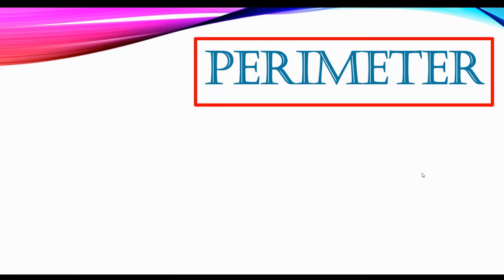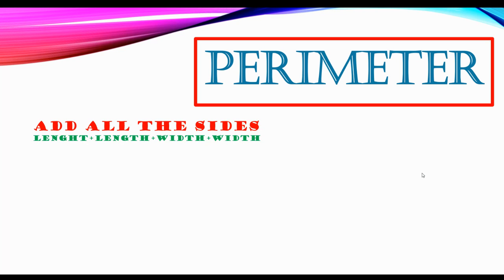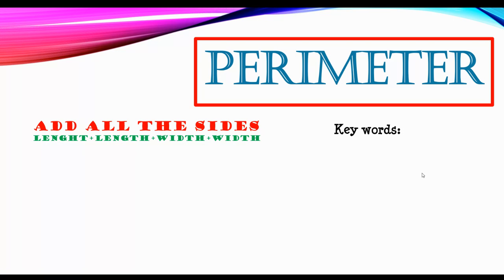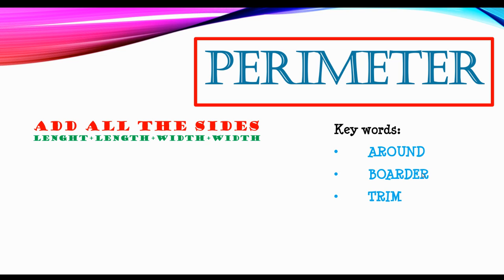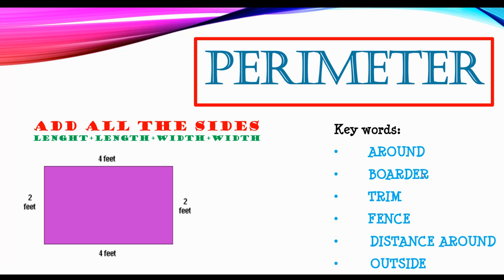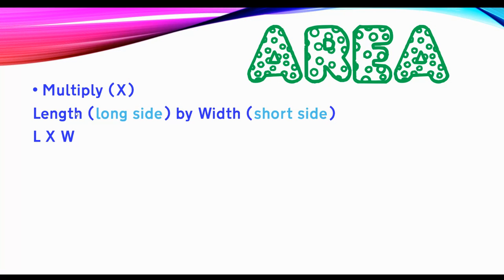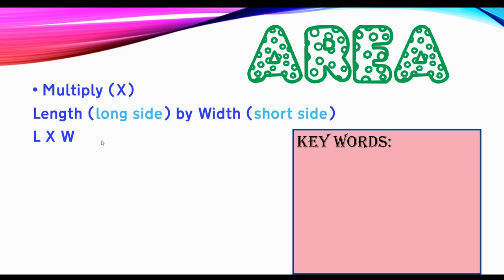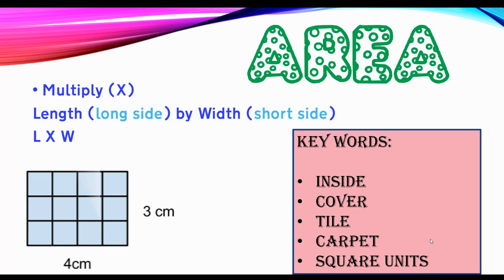Area and Perimeter